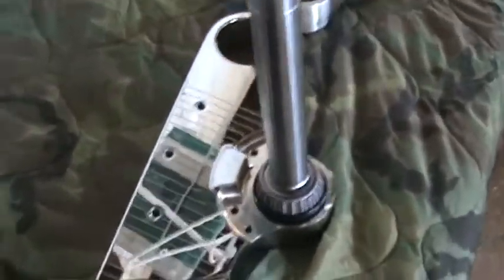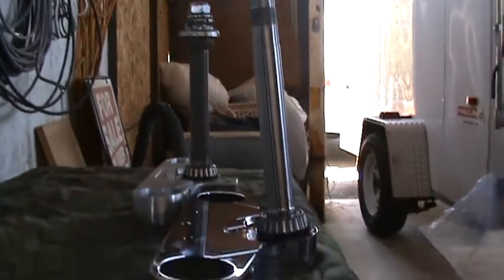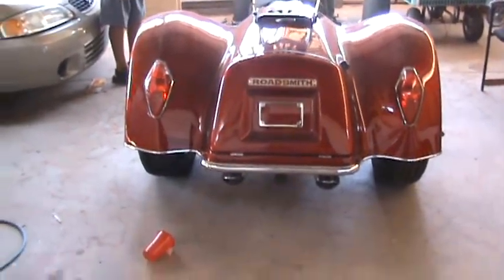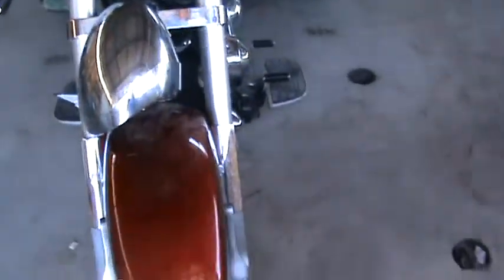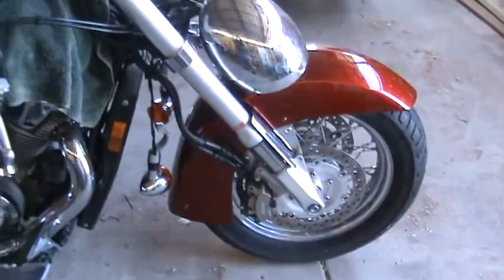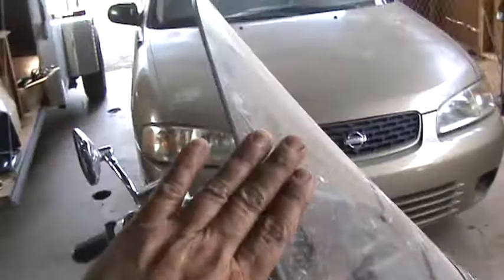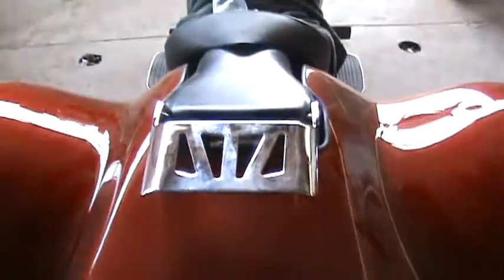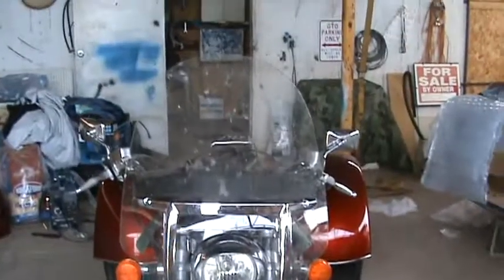2002 Honda VTX 1800 conversion front end kit part #2 FInished project 8 degree rake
I finally Finished the Honda VTX trike conversion, had to wait on the parts and for my neighbor to get back from his holiday. the 8 degree front rake kit was extremely easy to do and the bike looks nice also.